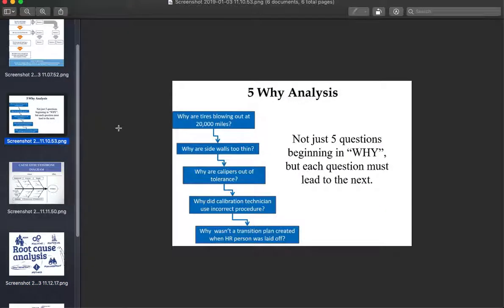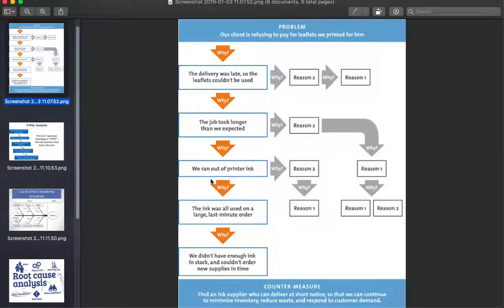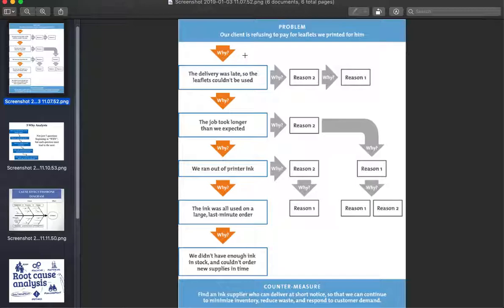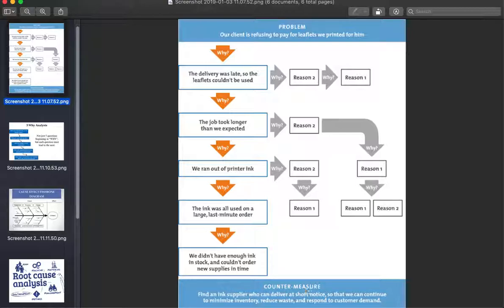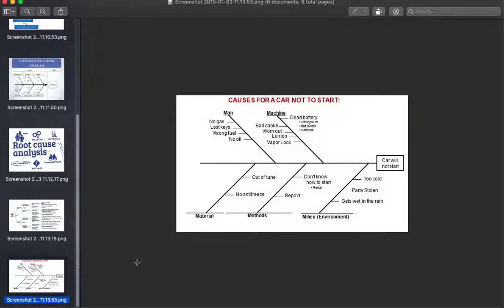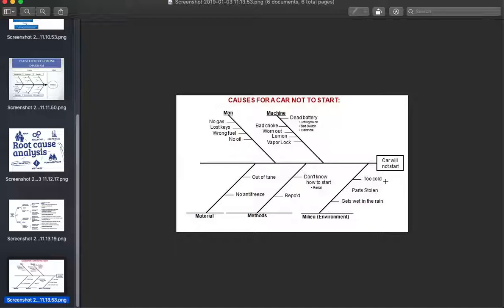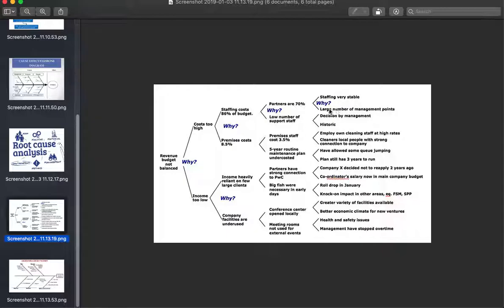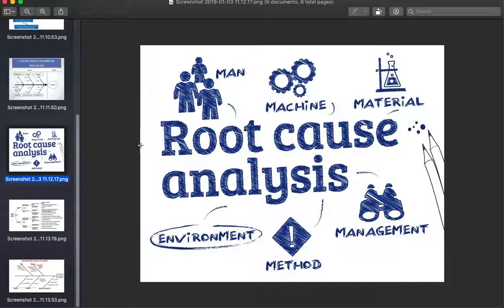Root Cause Analysis - Five Whys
This video is an introduction to root cause analysis and the five whys.  Any time there is a failure, there is a cause.  More often than not this failure can be analysed. Once analyzed, root cause(s) should be prevalent. Once a root cause is determined, it can be fixed. Are you a job shop looking for opportunities for improvement?  Don't have a Quality Assurance Engineer or Six Sigma black belt on staff?  Use these tips and tricks to take your team to the next level.